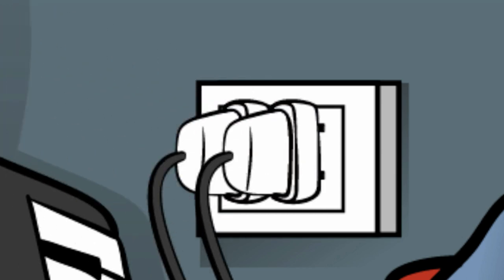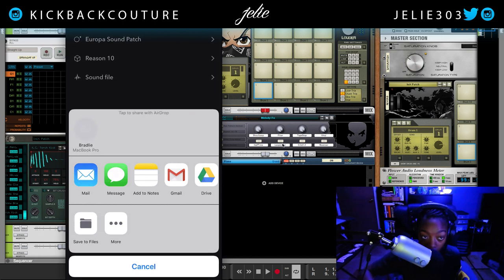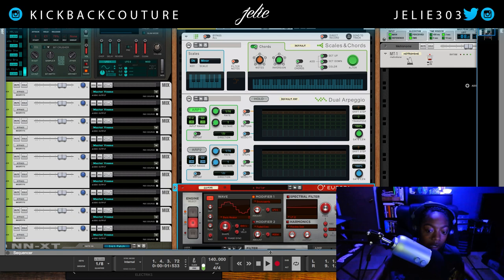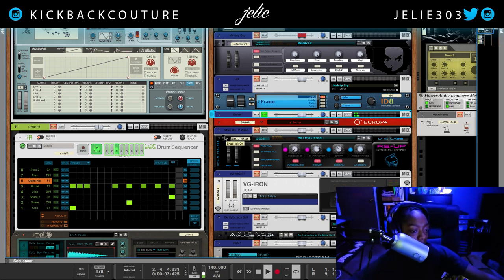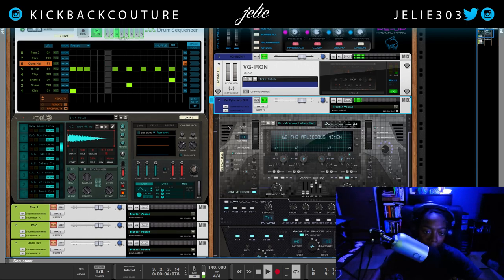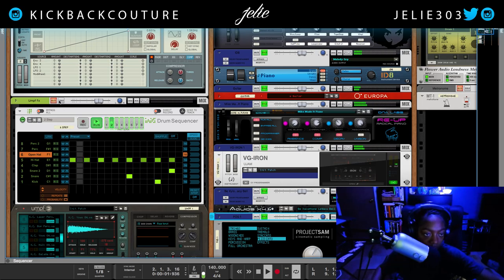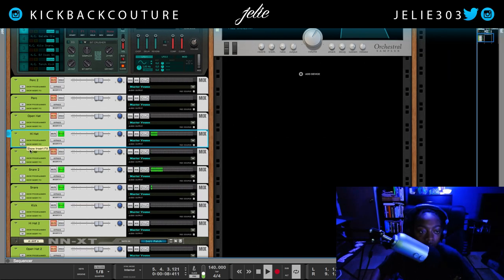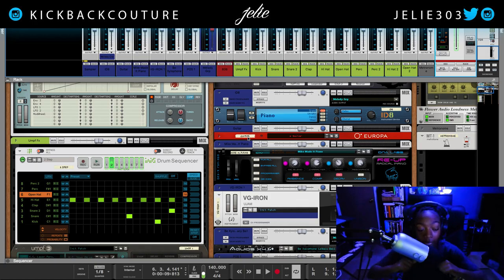Reason Compact : New Sound Packs | Reason 10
Thread Beast
Extra $50 Worth of Items

Free Loop Kits
Boarding Pass